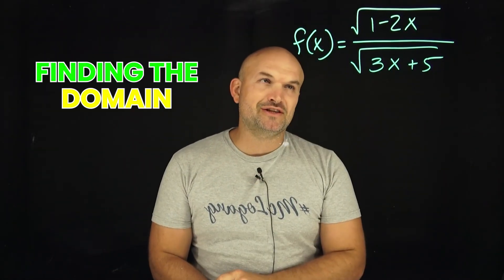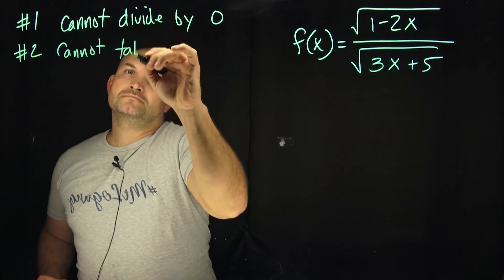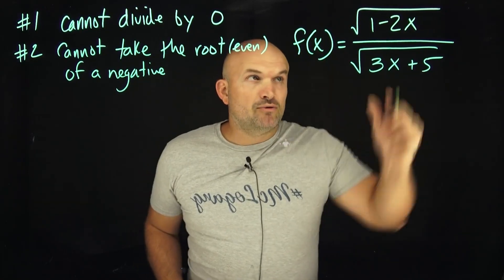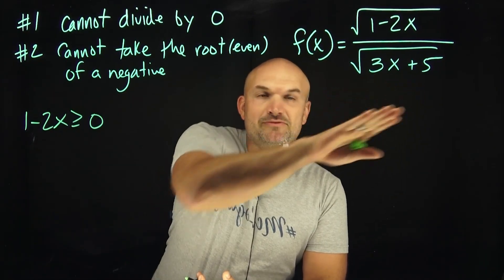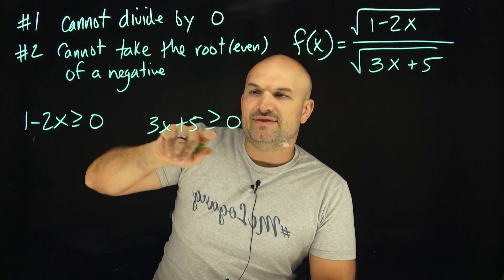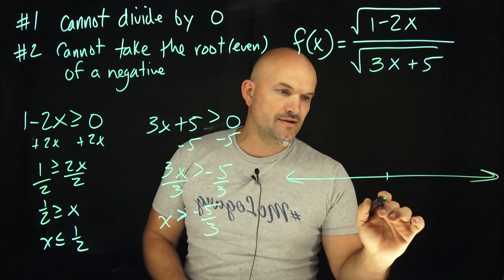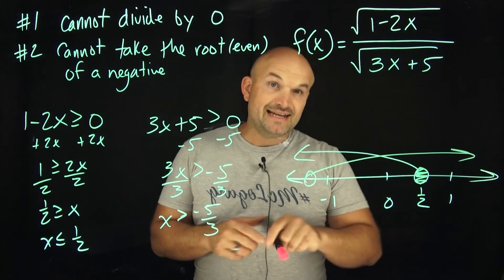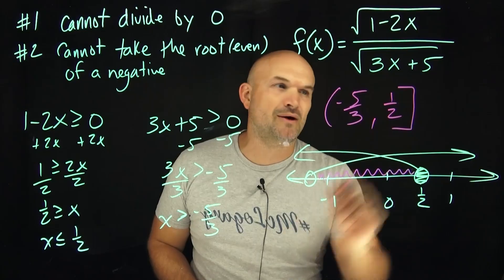Simple Trick When Finding the Domain of a Rational Radical Function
When you have a function with a domain in the numerator and denominator there is a simple little trick I want you to follow. In this video I will show you how.